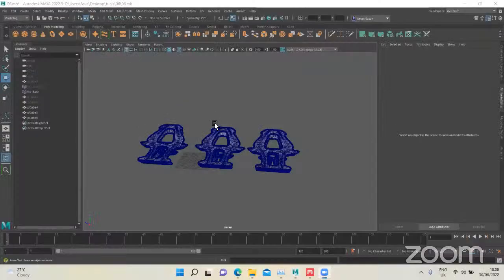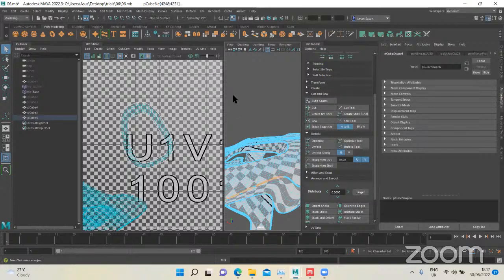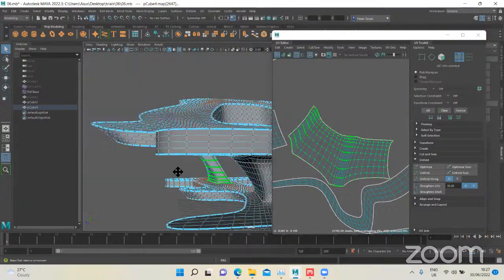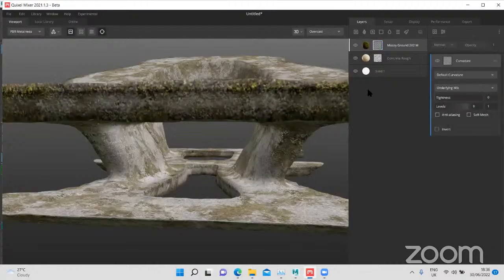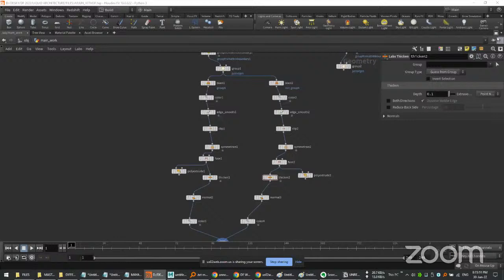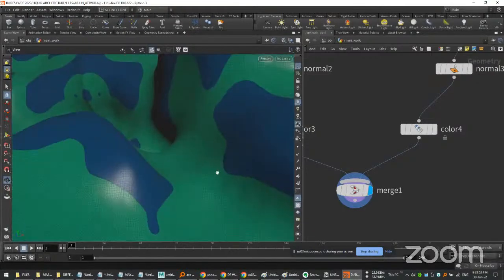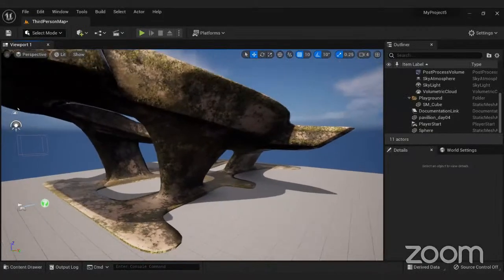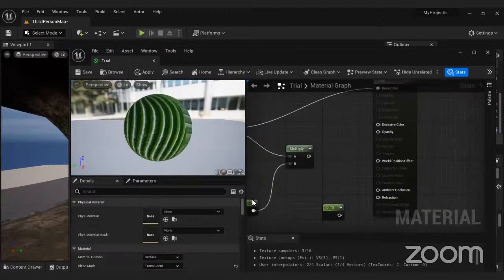DigitalFUTURES 2022 - Liquid Architectures in Metaverse - Episode 04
Liquid Architectures in Metaverse
Episode 04

Tutors:
Pedro Venegas Rodríguez
Aman Sasan
Begum Aydinoglu

Required Softwares:
Autodesk Maya 2022
SideFX Houdini
Unreal Engine 5
Metamask Cryptowallet
Foundation.App Account

All Documentation is exclusive for Zoom participants.